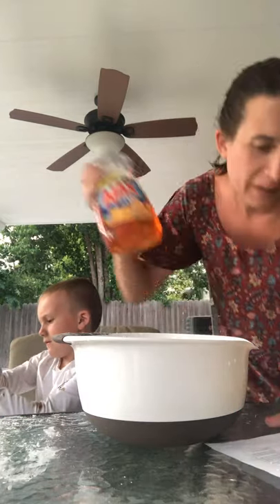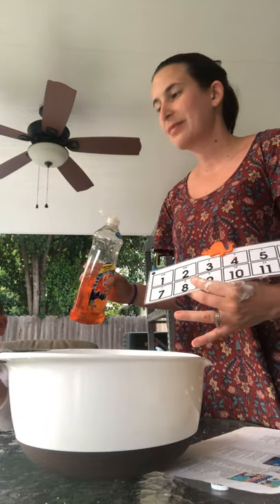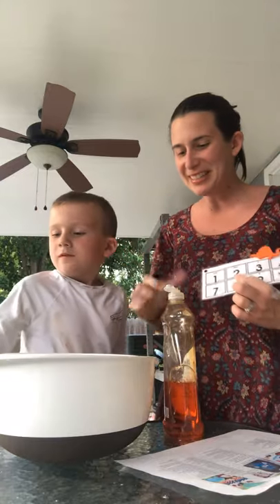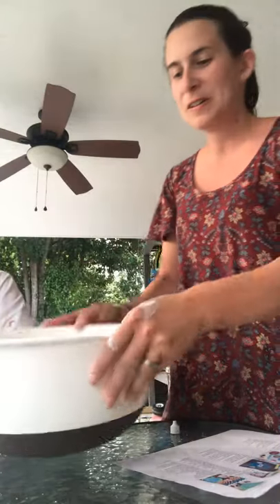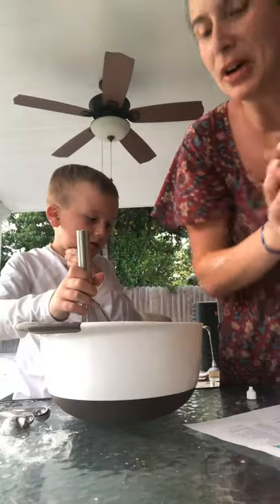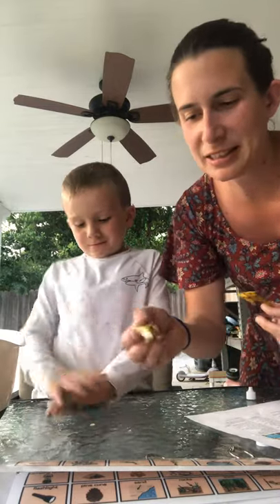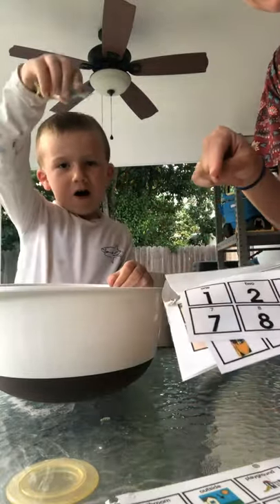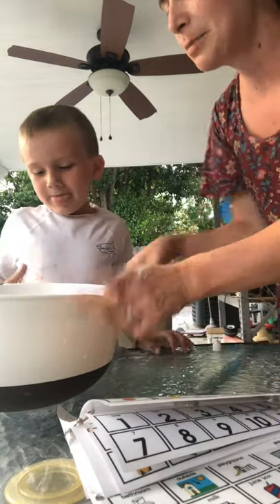Ocean soap foam